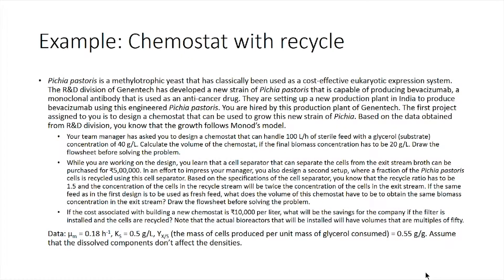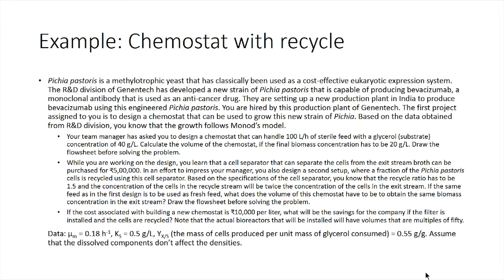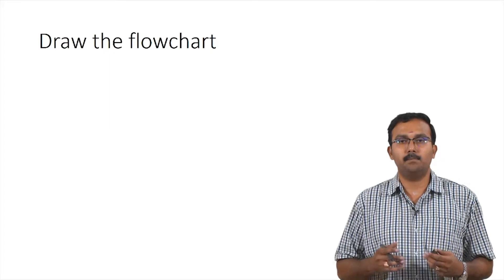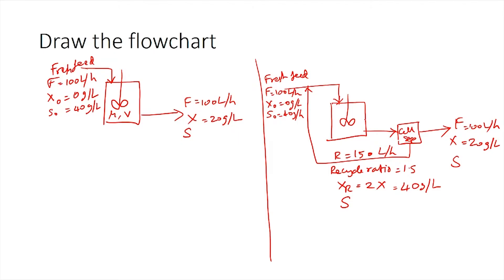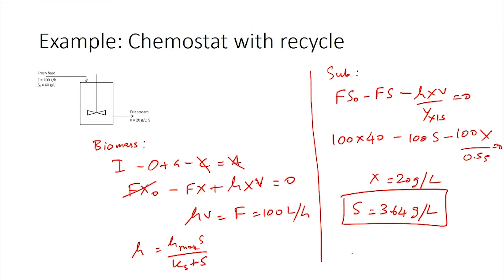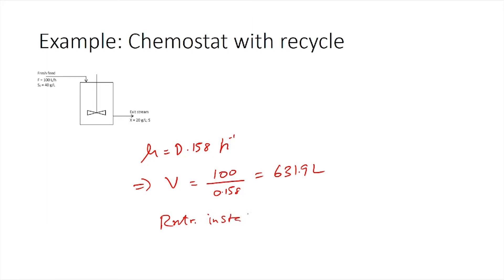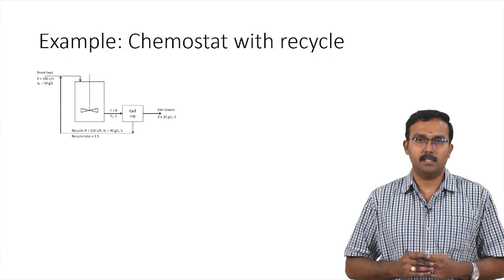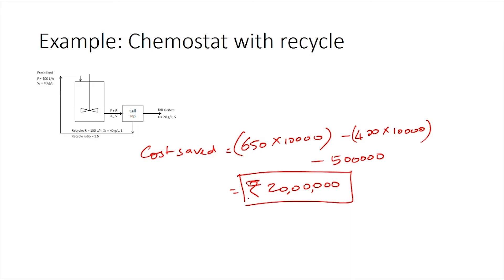#30 Material Balance | A Review | Part 3 | Material & Energy Balances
This lecture concludes the material balance review, focusing on biochemical reactions and recycle systems. We'll work through an example problem involving a chemostat with cell recycle, demonstrating how to apply material balance principles to biological systems.